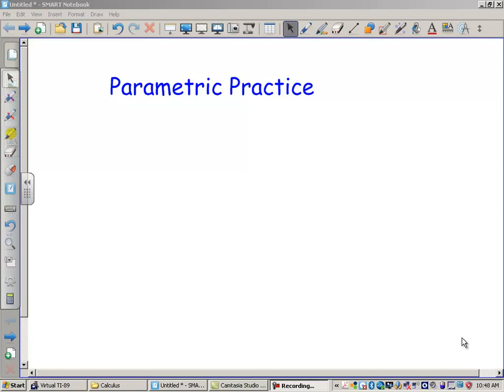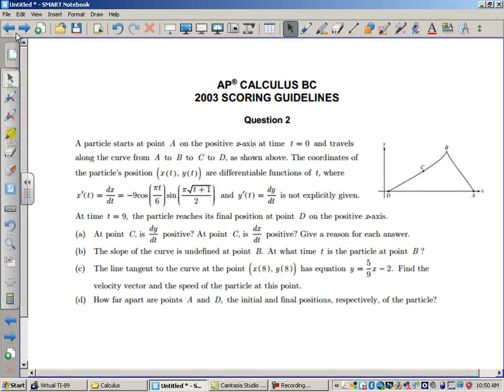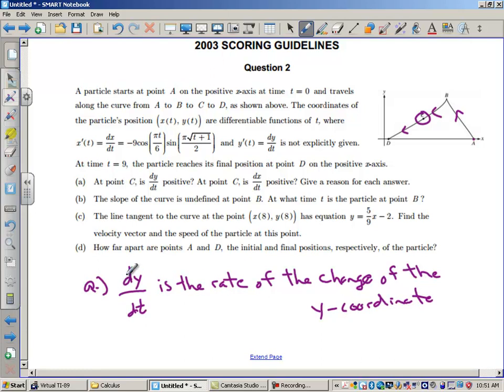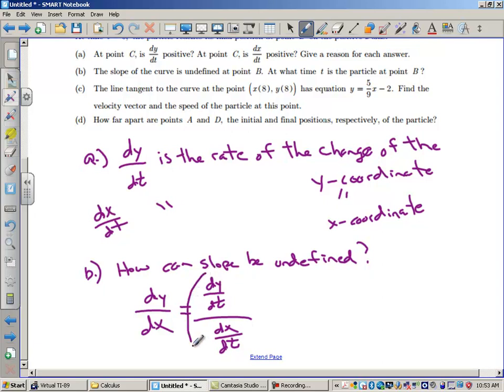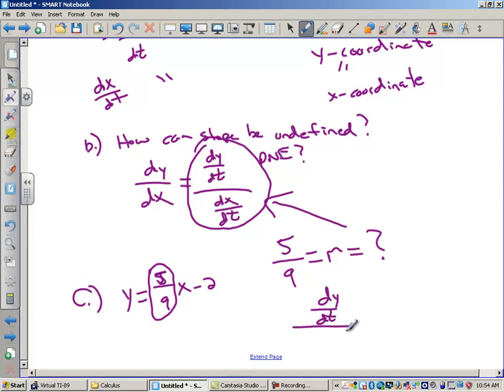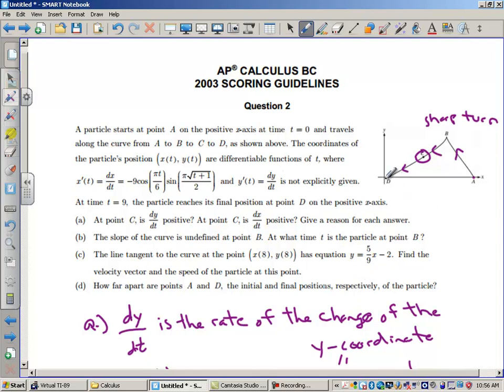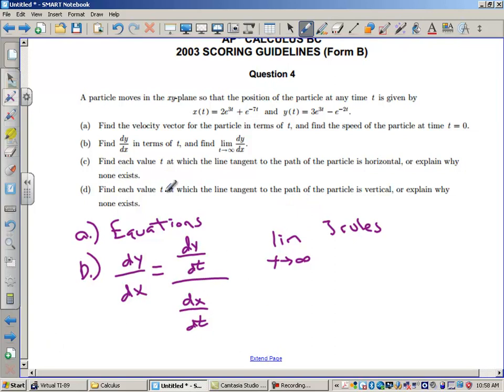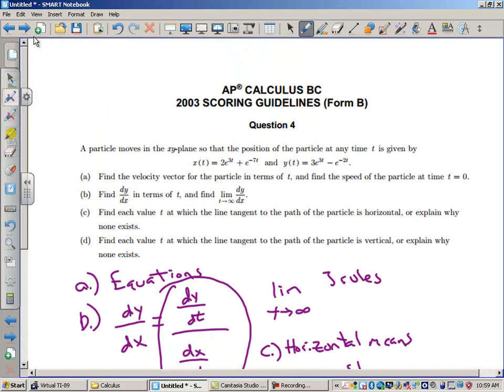Parametric AP Applications BC Calculus 3-4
2 Examples of AP Questions